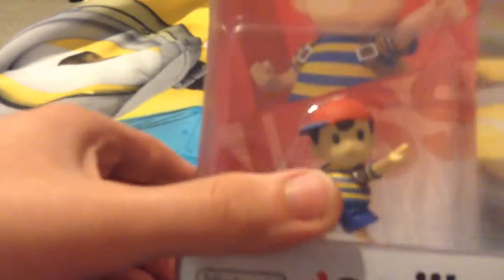Amiibo Haul of January 28th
So you think you will get these rare amiibis?,too bad it's WALUIGI TIME!